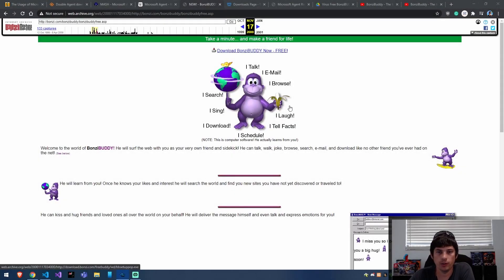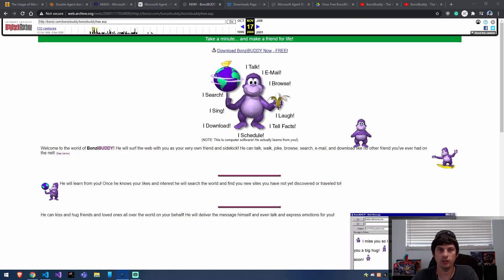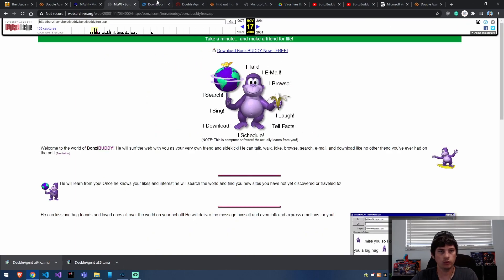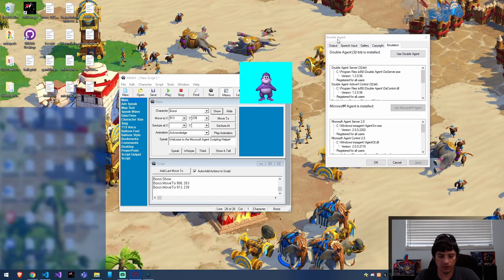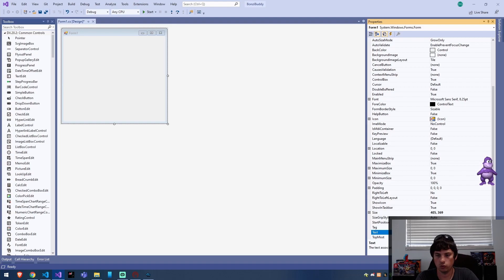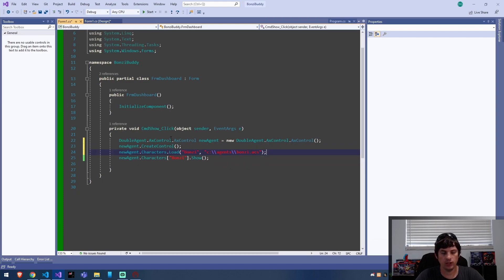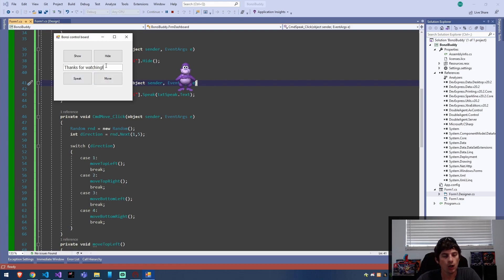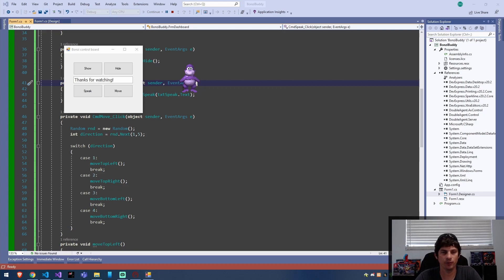Bonzi Buddy - C# Programming project - Let's create our own talking desktop friend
Have you ever wanted to create your own talking desktop buddy? Now is the time!

Let's create our very own copy of Bonzi buddy using C# and the Double Agent API. I think this is a good chance to learn programming by creating something fun!

hopefully, you enjoy learning about Bonzi Buddy and how to create him. I've also seen some things about a desktop goose... Check that out if you haven't, I love the idea of a desktop buddy.